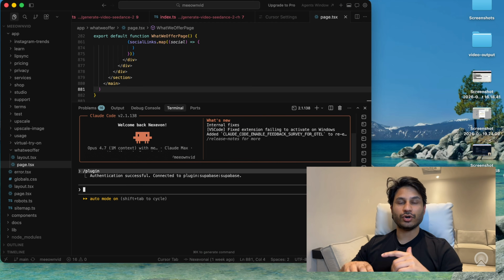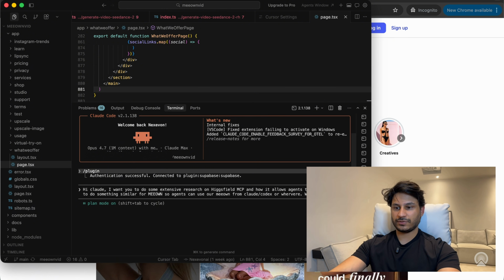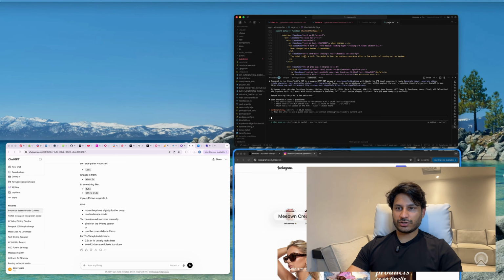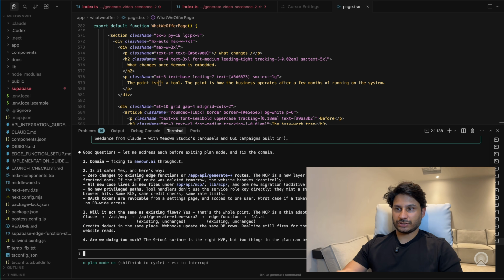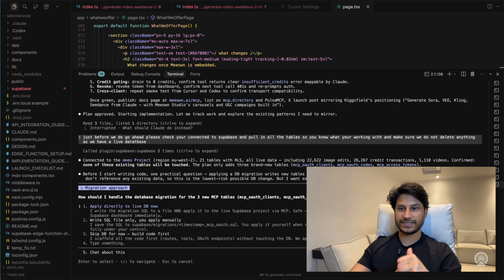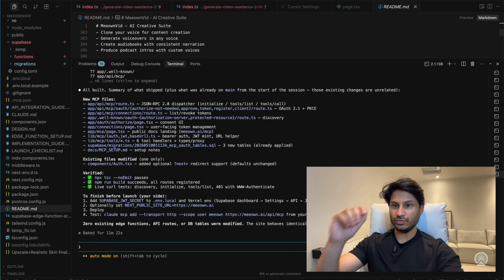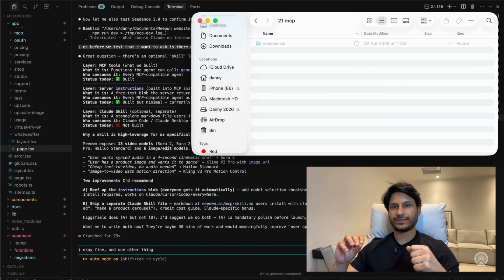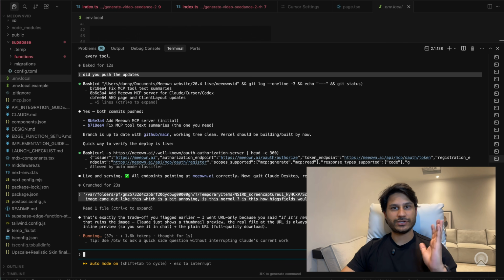I turned my web app into an MCP so Claude can actually use it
This is me turning my live SaaS (Meeown, an AI generation platform for creators) into an MCP server so Claude, Codex, and any other agent can use it directly. No models, no theory. Just the actual planning, build, and first connection.

What's in this video:
• Why I'm building for agents, not humans (and why you should too)
• Asking Claude Code to research Higgsfield's MCP for reference
• The plan: remote HTTP transport, Supabase JWT auth, no API keys
• Safety check on a live database. "Do not delete anything, audit first."
• Migration runs, edge functions stay untouched, three new tables
• Adding a custom MCP connector inside Claude desktop
• Claude generating a Nano Banana image inside Meeown via the MCP
• The image rendering gotcha I'm still working through

If you're sitting on a SaaS or web app, this is the bridge. Once it's an MCP, every agent in the world can call your tools.

🛠️ Tools used: Claude Code, Supabase, Vercel, Nano Banana

This whole video was edited by Claude Code using transcript-driven cuts. Every cough, dead bar, and "uh, sniffs" surgically removed.

🔗 Links